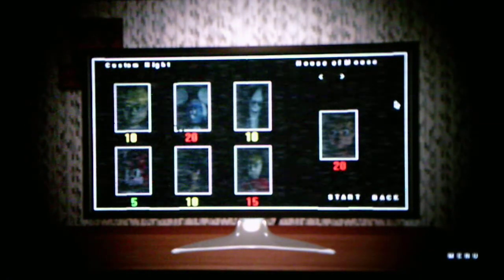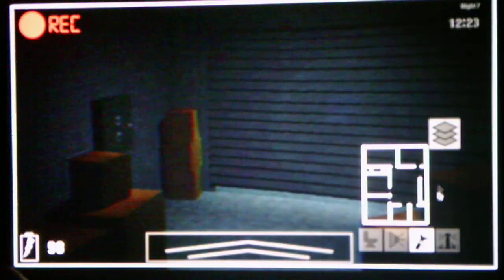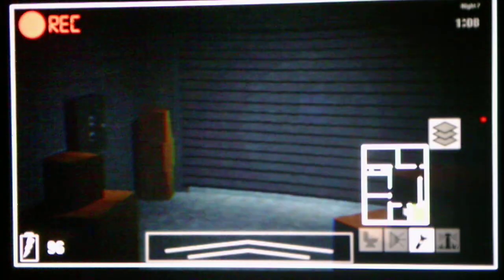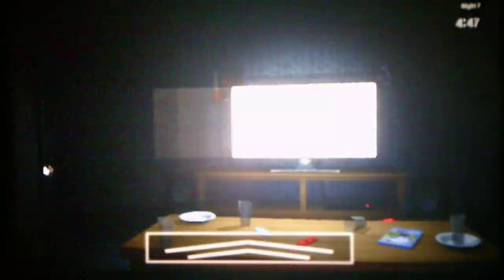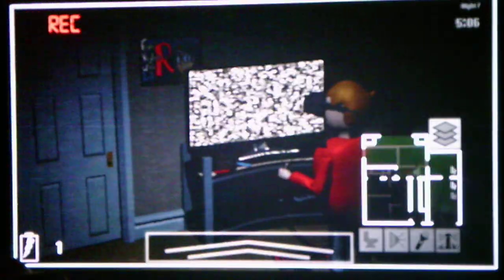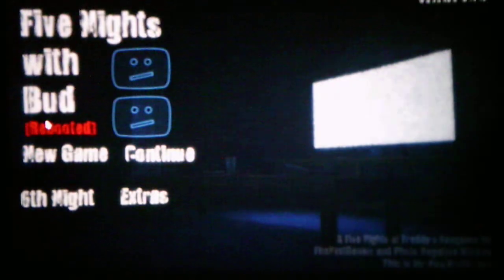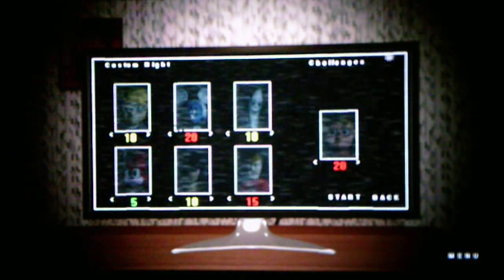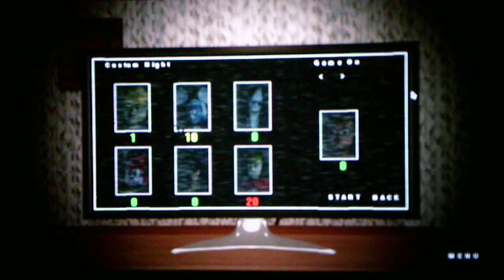Revisiting Five Nights With Bud Rebooted Taking On The House of Mouse Custom Night Challenge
It was a little bit tricky but I beat it on the first try after running out of battery and Photo Negative Mickey turning off the power